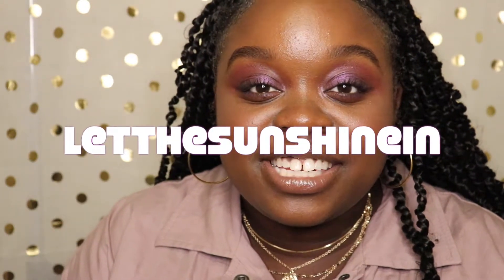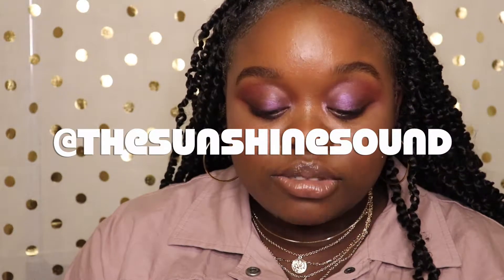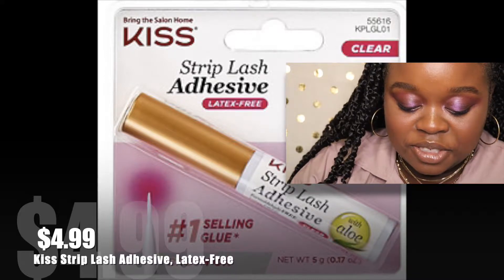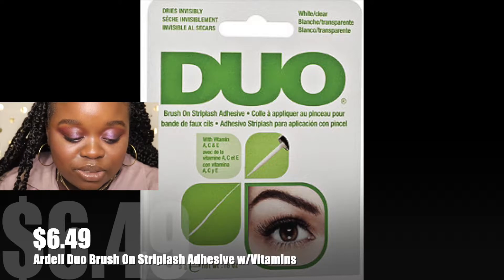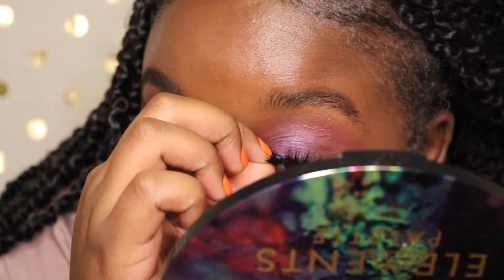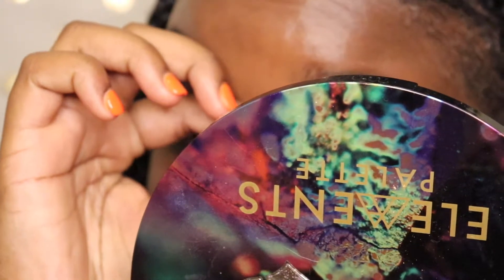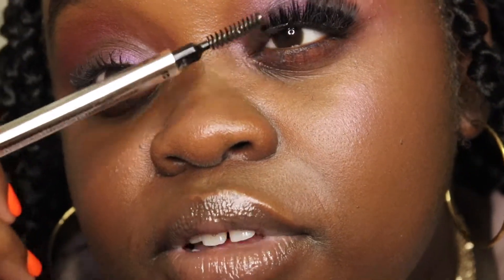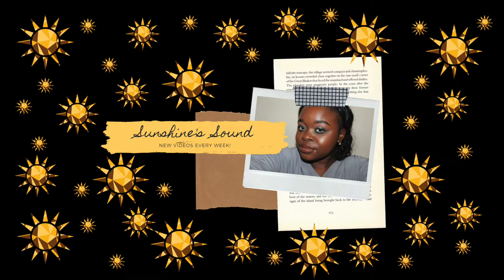HOW TO: LEARNING HOW TO APPLY LASHES~Sunshine’s Sound🔆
Products Mentioned: